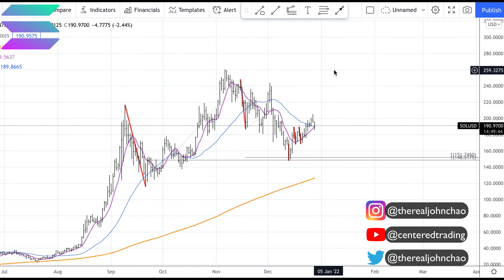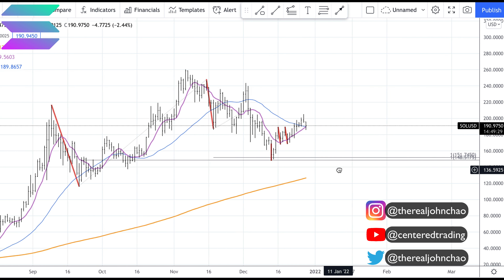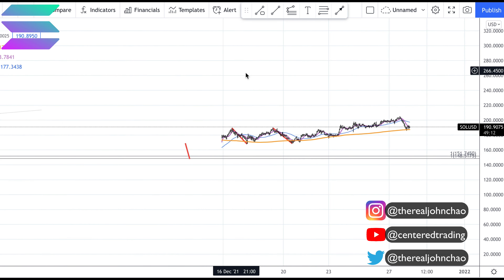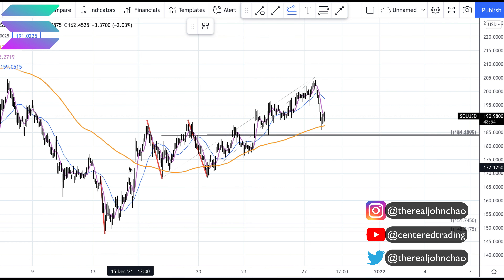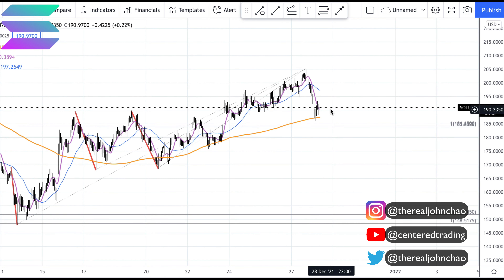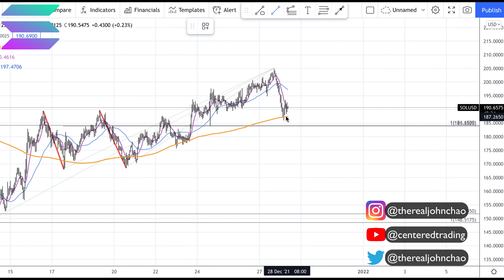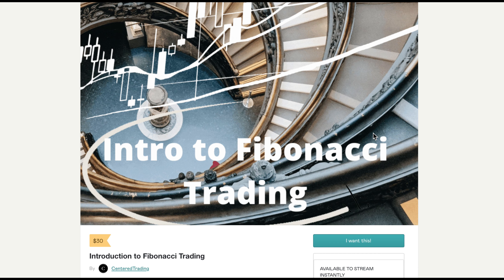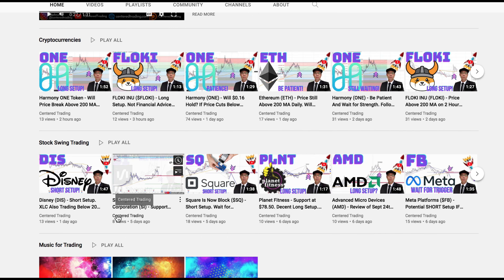Solana ($SOL) - This Pullback *NOT* Recommended To Add. Will Explain Why in This Video 🙏🏼🙏🏼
💡 BitCoin: 3JQnmjFCMLAkw1yQEA4oVSXk7k4LsiEiWK
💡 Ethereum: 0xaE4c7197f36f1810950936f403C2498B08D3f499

- 𝗖𝗼𝗺𝗽𝗼𝘀𝘂𝗿𝗲
- 𝗖𝗹𝗮𝗿𝗶𝘁𝘆
- 𝗖𝗼𝗺𝗺𝗶𝘁𝗺𝗲𝗻𝘁